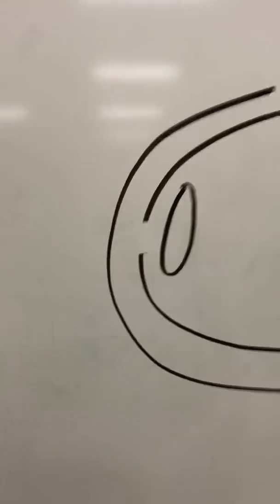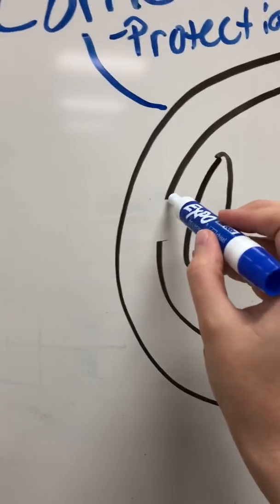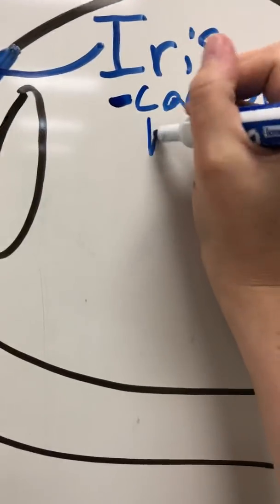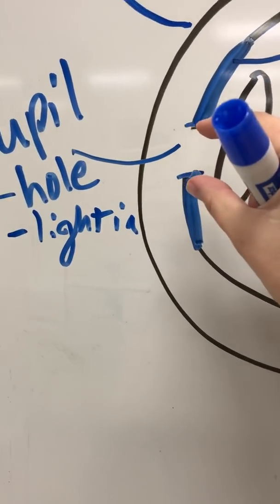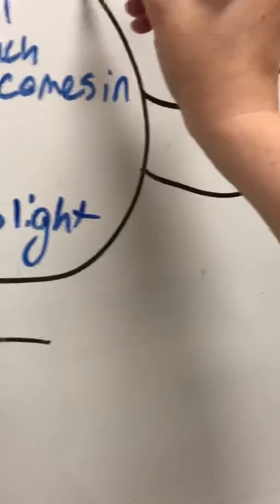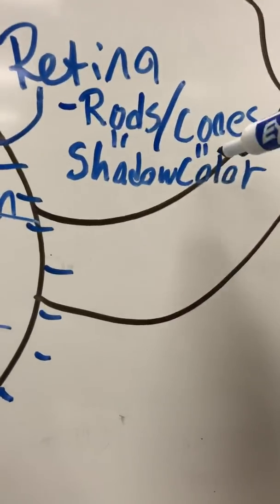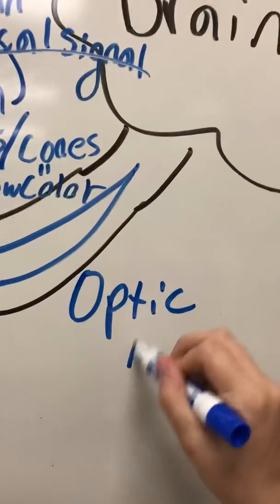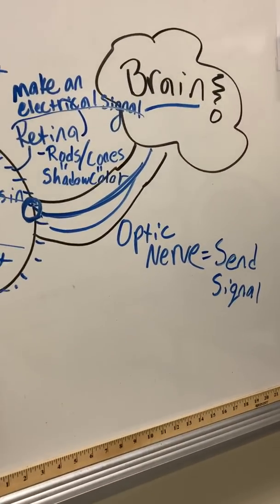The Eye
Parts of the eye and what the parts do